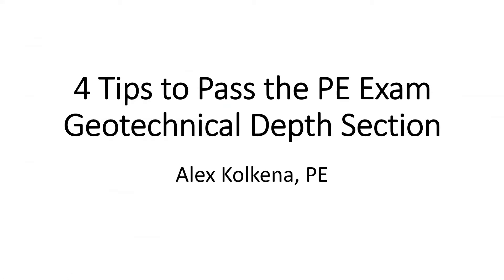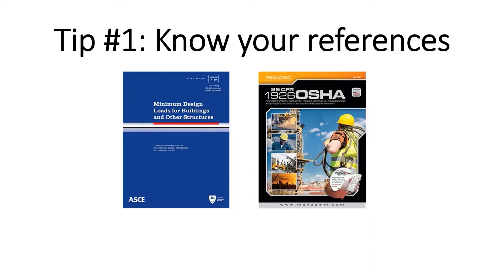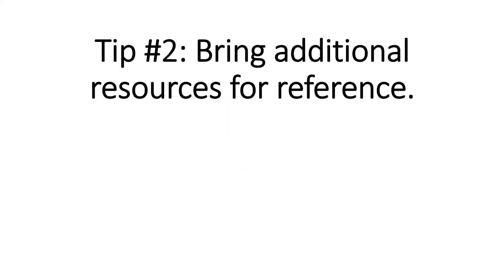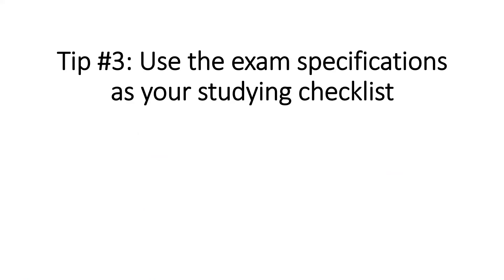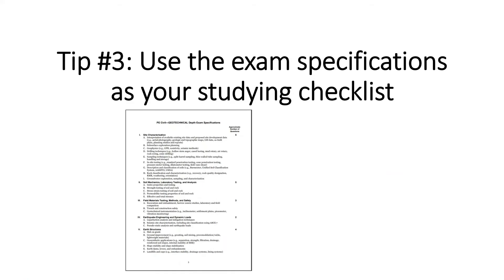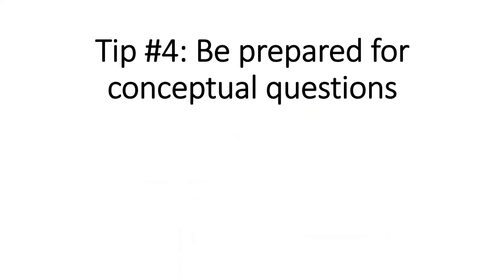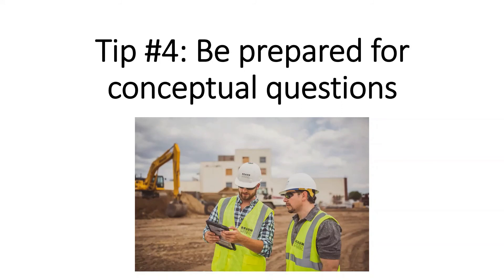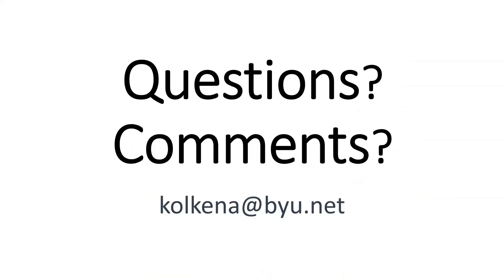4 Tips to Pass the Civil PE Exam Geotechnical Depth Section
If you're considering a review course for the PE Exam, I suggest checking out the School of PE.